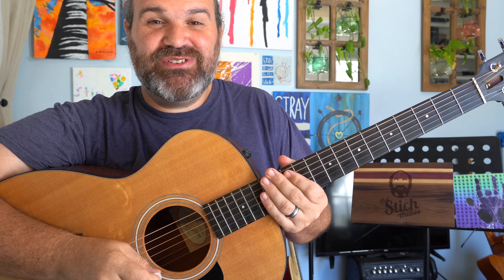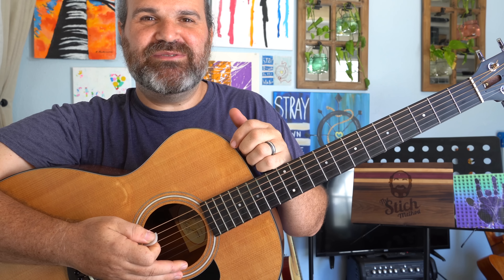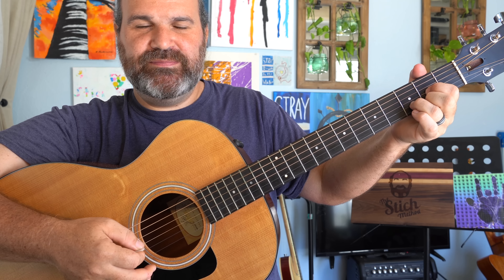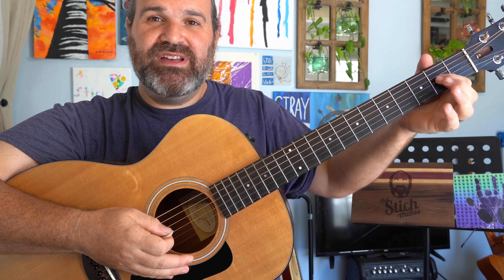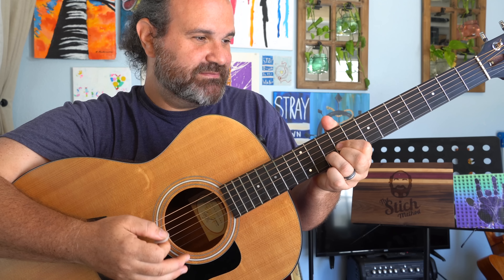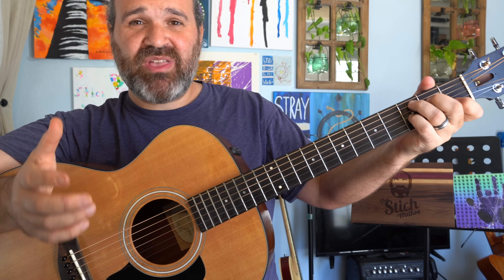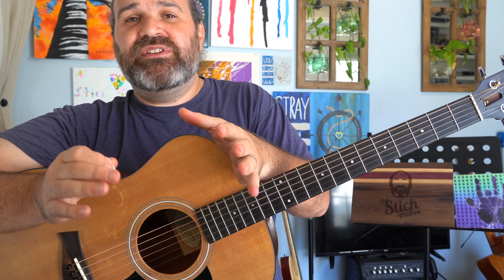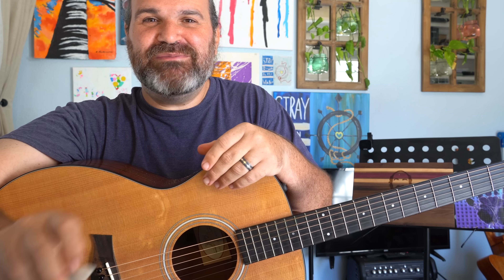GO FROM: SOUNDING LIKE AN AMATEUR TO SOUNDING PROFESSIONAL. How To Instantly Sound Richer On Guitar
Part of my Thursday Guitar Fundamentals Series: The most overlooked aspect of our playing is our plucking hand. Whether we are using a pick or finger picking, learning how to control the pressure of pluck is a must for any guitar player. Here we are looking at a simple way to get more emotion, dynamics, and feel into the songs you already know on guitar and how to enhance your future guitar learning journey. I hope you enjoy!